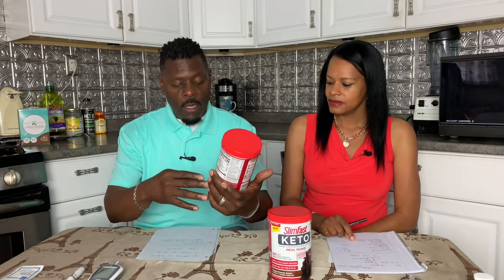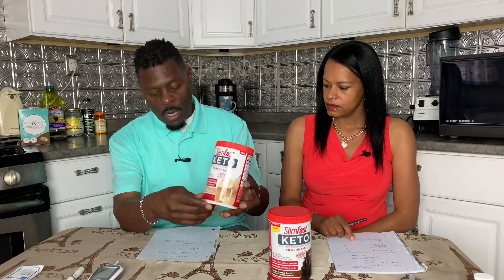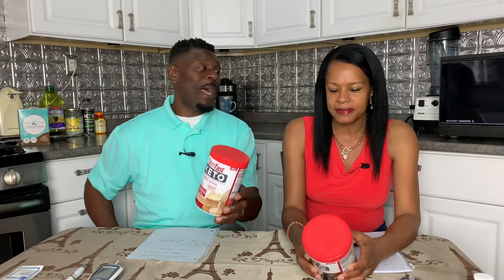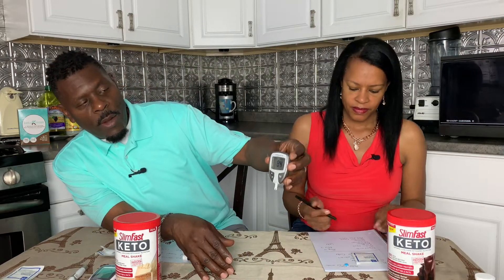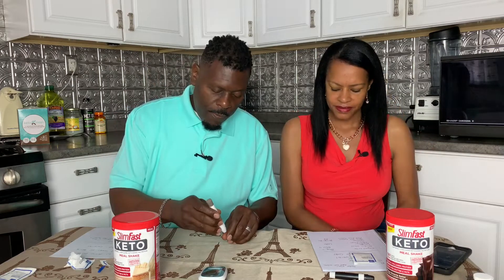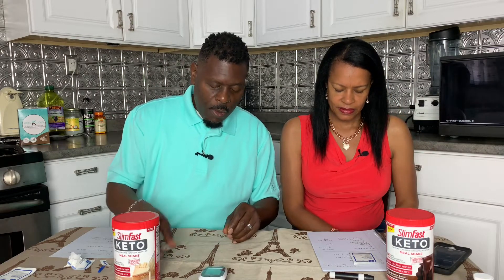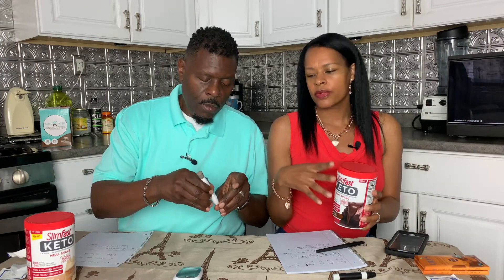Keto SlimFast Meal Shake Product Review and Glucose Blood Test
Hey Low Carbers!  Thanks for checking out our video, this is from our new channel Low Carb Reviewer...We love eating a keto and lower carb lifestyle and we love telling you about the products we try and seeing how they impact our glucose like this Keto SlimFast product.  The glucose test results vary by individual.  A big thanks from David and Renee~

Below are the products we used during our video.

Slimfast Keto Meal Replacement Powder Fudge Brownie Batter

SlimFast Keto Meal Replacement Shake Powder, Vanilla Cake Batter

Keto Mojo Glucose Tester

Contour Next by Active Forward Glucose Tester